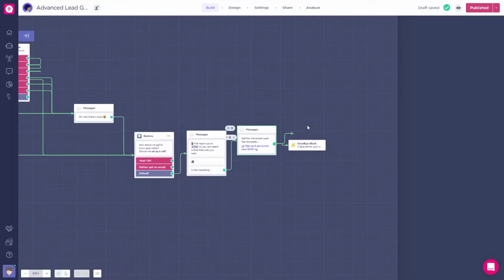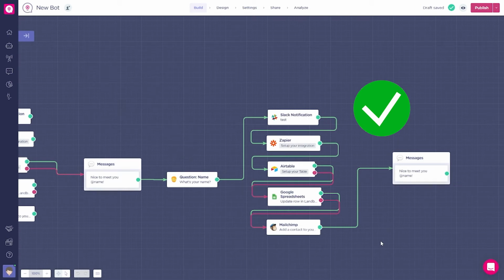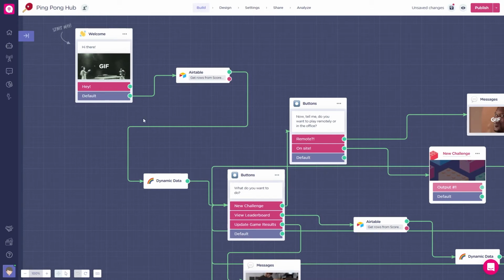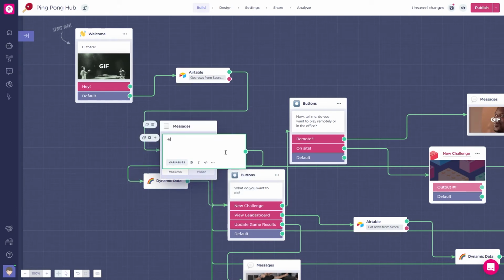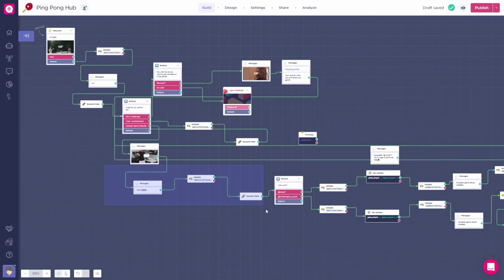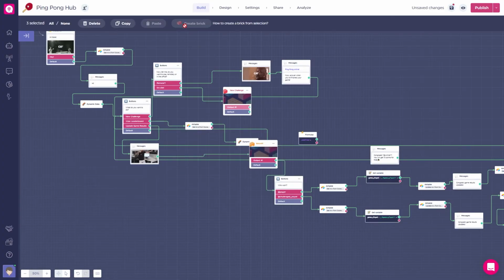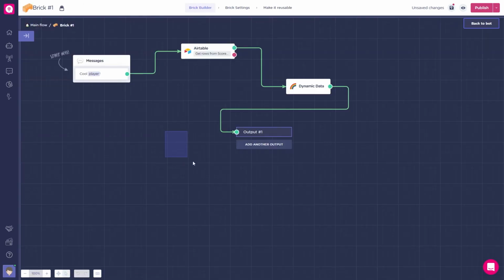Chatbot Building Tips and Tricks | Landbot Best Practices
Today we want to give you 5 useful tips and tricks that will make your workflow building bots way faster and easier.